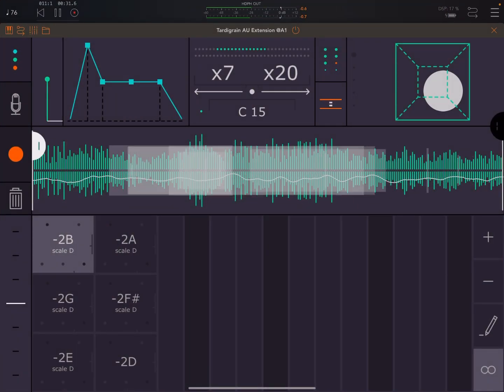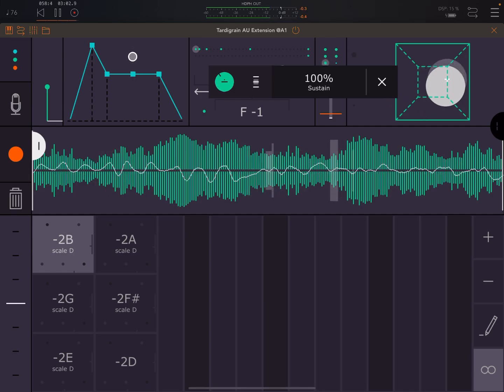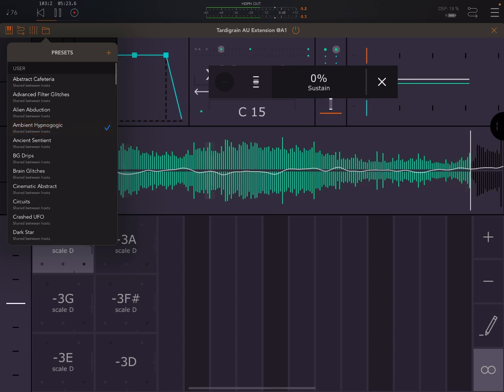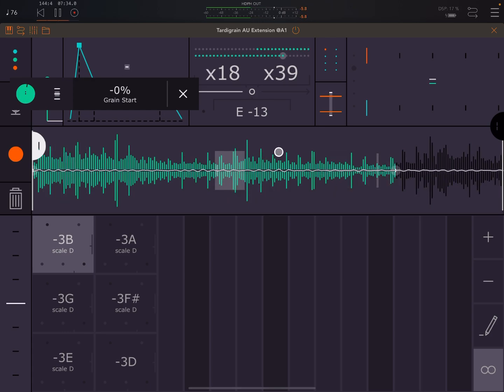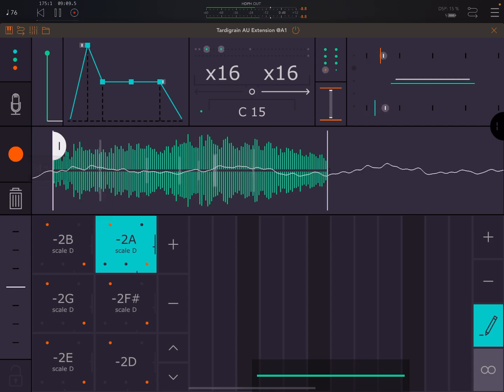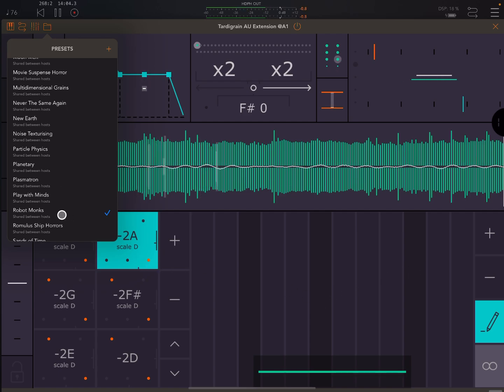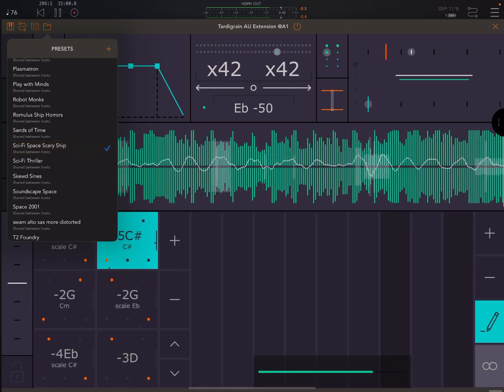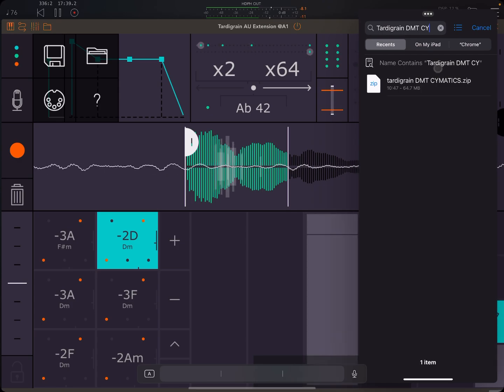A Great Atmospheric Tardigrain Granular Synth Pack by DMT Cymatics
This is a demo of the super-atmospheric and eerie DMT Cymatics Pack for Tardigrain Granular (AUv3, iPad, iPhone, M1+ Mac), perfect for ambient, drone, soundscapes etc, and with a great Halloween vibe. This pack is priced at just £3.99 for 50 presets - a real bargain, in my view.

Just go to that page and navigate to the packs you want to buy. This particular pack is called “Tardigrain 50 Presets with Samples”.

James from DMT Cymatics is very prolific and has made a lot of great preset and sample packs for iOS. Again, consider bookmarking it! If people use my link, I am incentivized to cover James’s packs, that is a win-win for both James and I, and costs you nothing. Any time you buy a DMT Cymatics pack, just use the above general link, then navigate to the pack you want and buy it. You may need to have cookies enabled on Gumroad. Thanks again!

🟪 Use my Plugin Boutique link

But if you are buying desktop plugins, you can use my Plugin Boutique link. Maybe even bookmark it, and use it every time you can, I would REALLY appreciate it! Just go to this link:

Then navigate to the page of the plugin you want to buy.

🟪 If you are a dev, all of the above are good ways to support, but you might additionally contact me about the possibility of doing a sponsored video on one of your apps / plugins. My email is 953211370 (at) qq.com

🟧 Gavinski on Other Socials

🟠 Threads

Thanks for reading, and for your support, cheers! Gav

And here is a vid I made on DMT’s lofi/ambient pack for Koala called “Before the Mandela Effect”